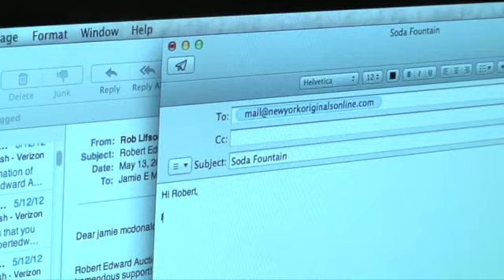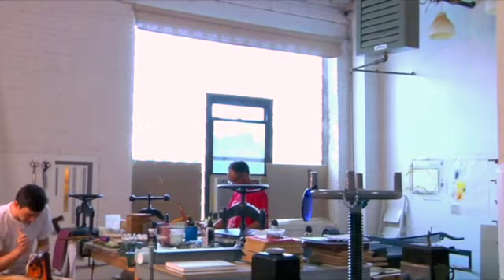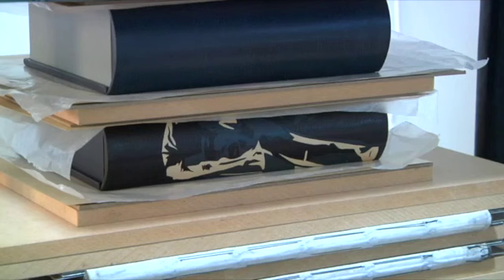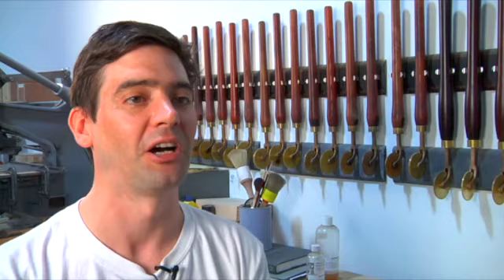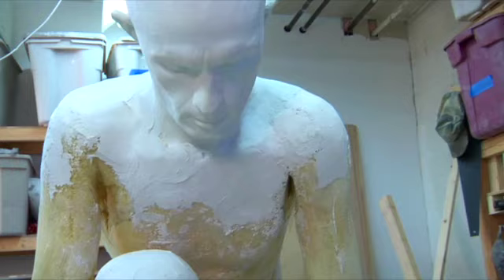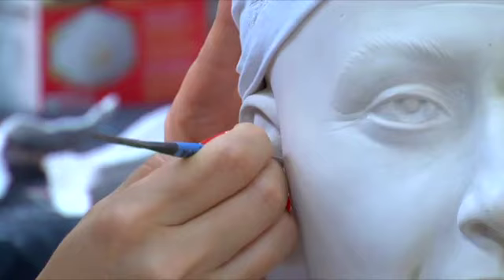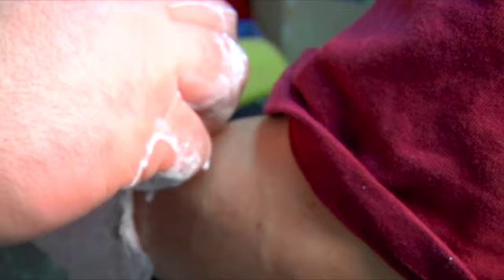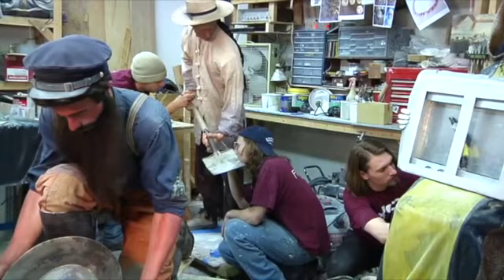See How and Where Museum Displays are Created - Kodiak Studios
From the Emmy award winning PBS series, "New York Originals," we take you to some of the most iconic Mom & Pop's shops and craftspersons in New York City. Visit newyorkoriginalsonline.com for more information and links.